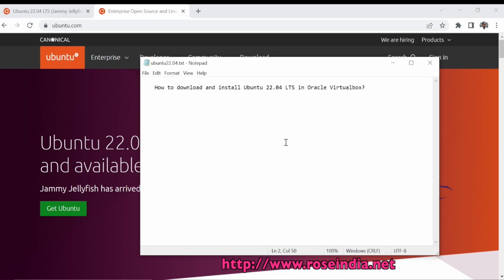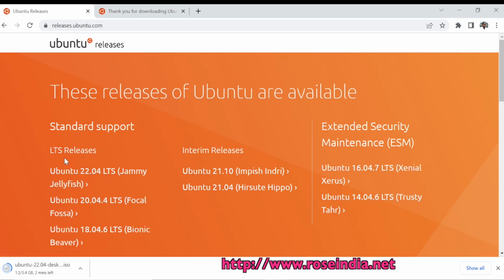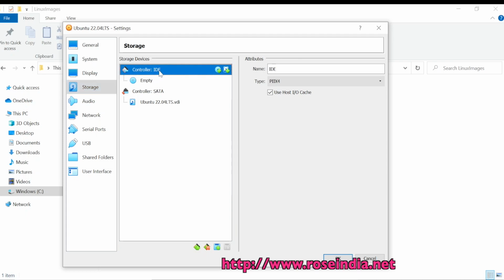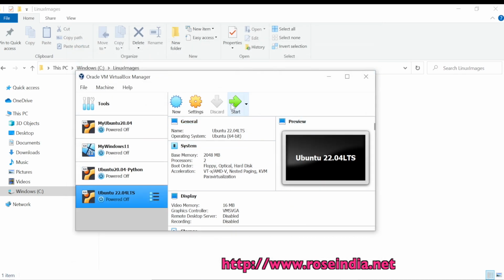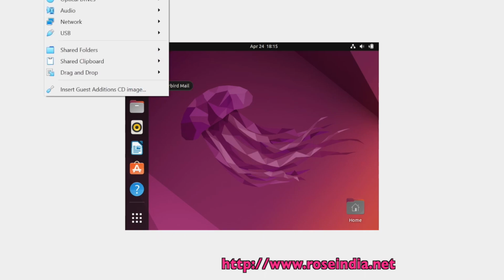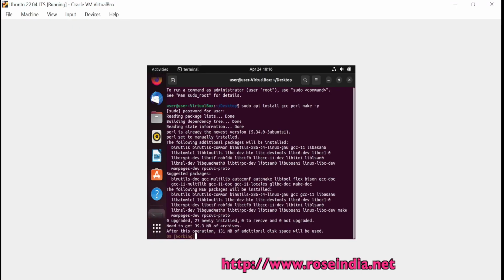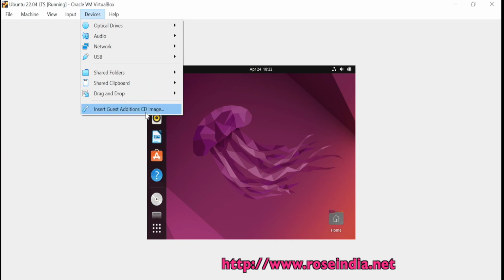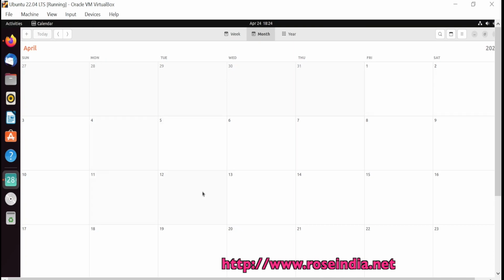How to download and install Ubuntu 22.04 LTS in Oracle Virtualbox?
In this video tutorial we are going to show you the steps to install Ubuntu 22.04 LTS on Virtualbox.